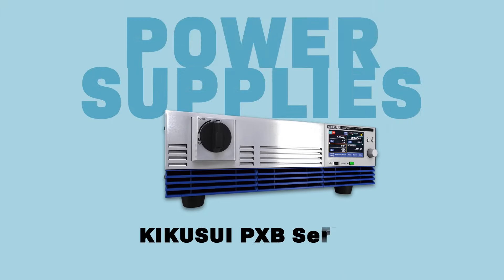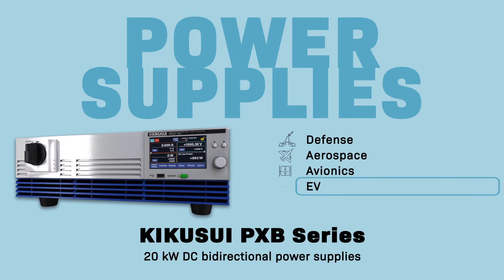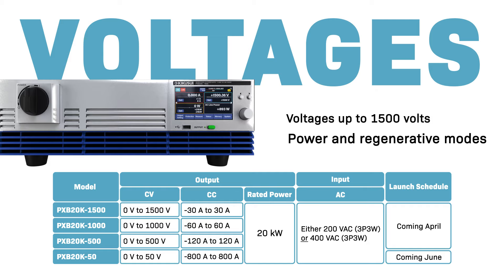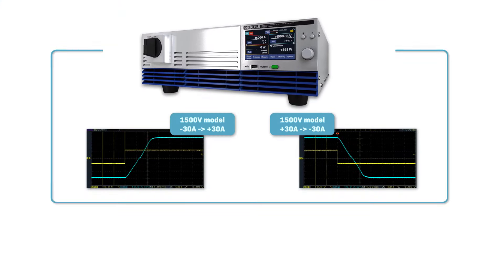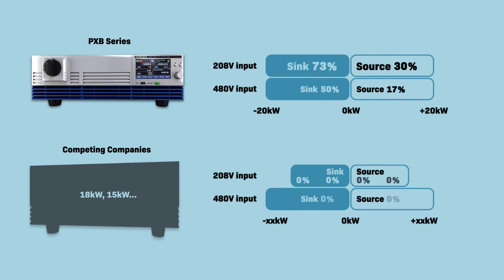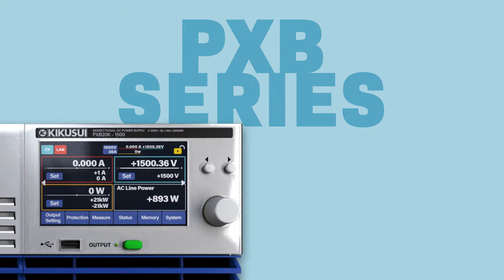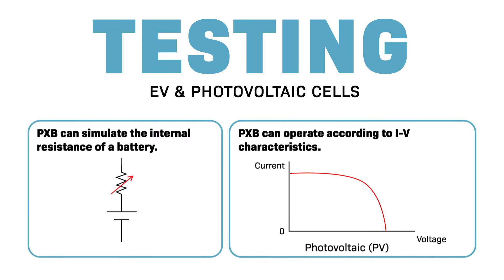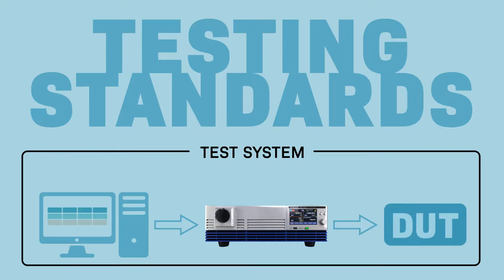Unleashing the Power: New PXB Bidirectional Power Supplies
The PXB series is a highly power-dense bidirectional programmable power supply. The bidirectionality of the supply saves precious floor space, combining the functionality of a power supply and load in one piece of equipment for battery charging/discharging and bidirectional inverters and converters. With its regenerative capability, any potentially wasted energy can be redirected to nearby equipment to both recycle power and reduce the energy consumption typically required for ventilation. The power supply can emulate the behavior of batteries, fuel cells, and solar cells to test the performance of devices that might be powered by these various forms of energy storage. The sequencing feature enables the ease of standards and compliance testing of DUTs. Finally, the modules can be paralleled for up to 200 kW of operation, widening the range of potential tests. All of these features set the PXB up as a high-performing power supply for a wide range of testing applications.